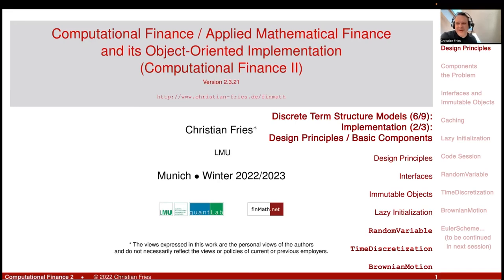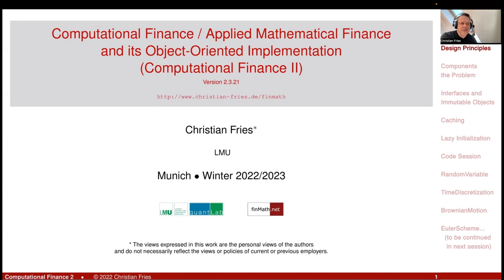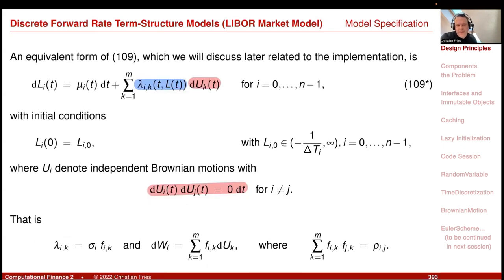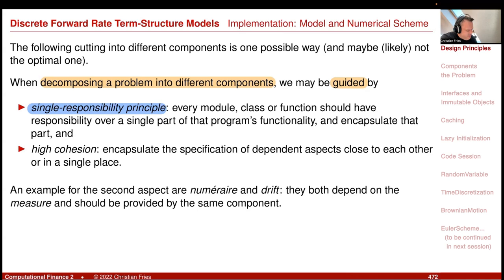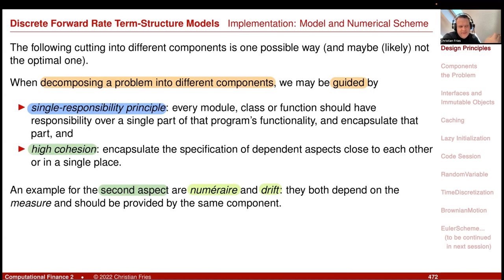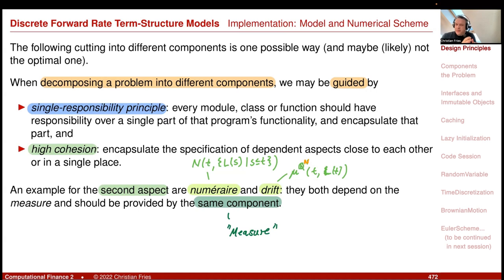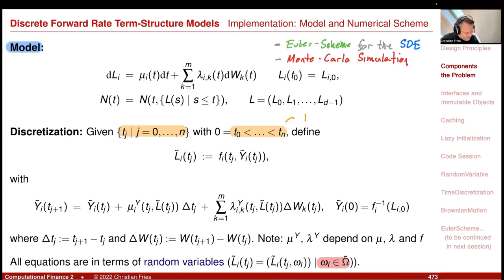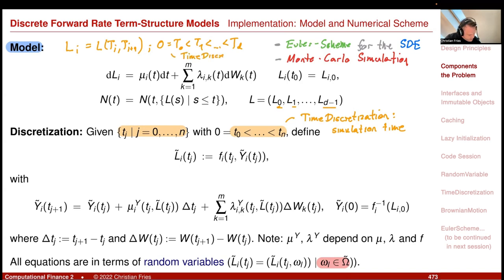Lecture 2022-2 (21): Comp. Fin. 2 / Applied Mathematical Finance: Discrete Term Structure Models (6)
Lecture 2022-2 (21): Computational Finance 2 / Applied Mathematical Finance: Discrete Term Structure Models (6/8): Implementation (2/3)